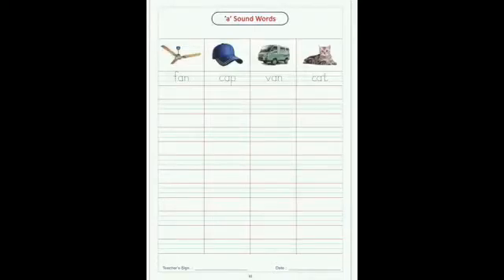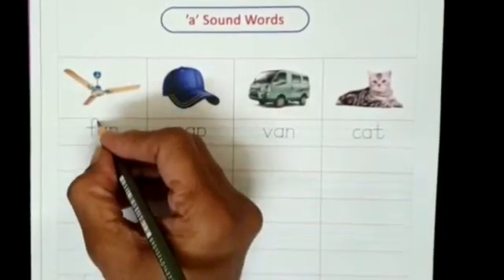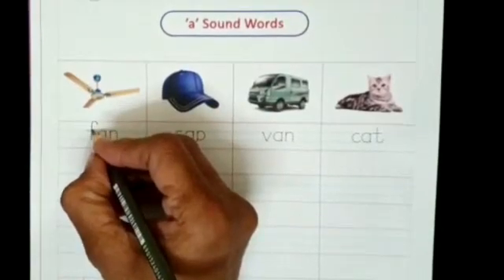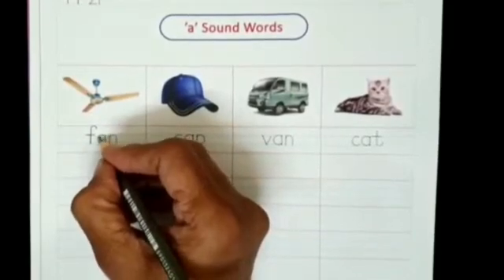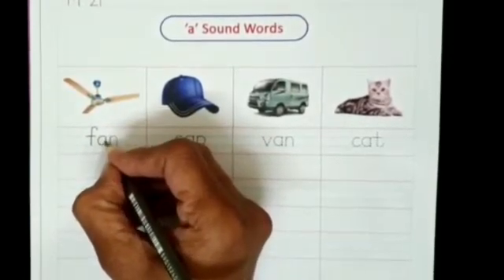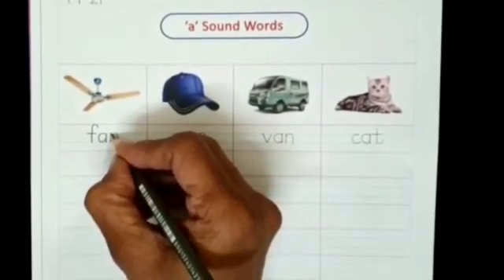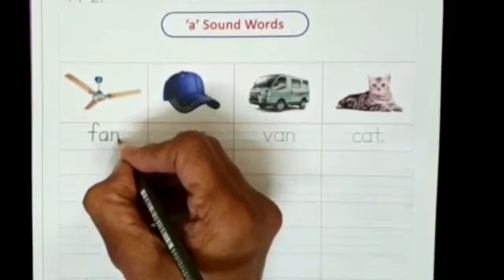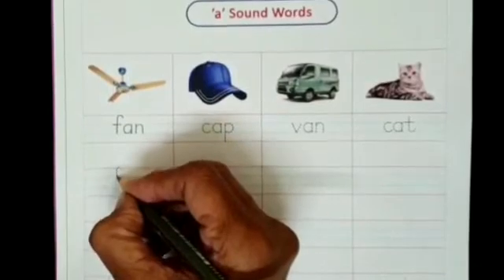9Kids | Jr KG | ENG | 'a' Sound Words | Week 25